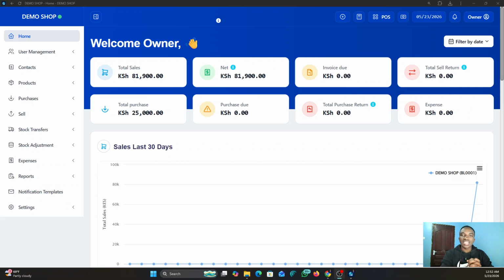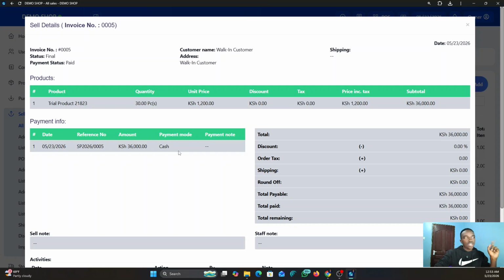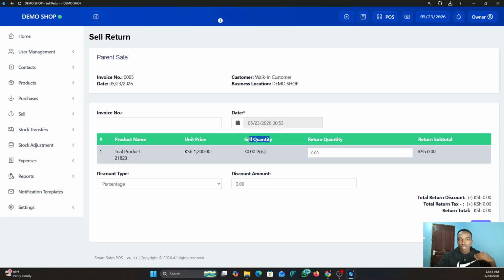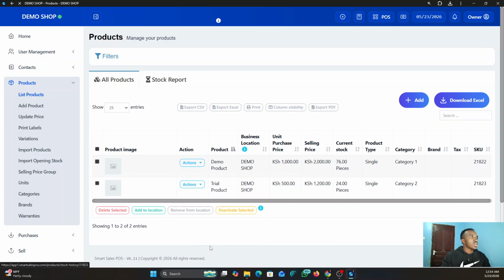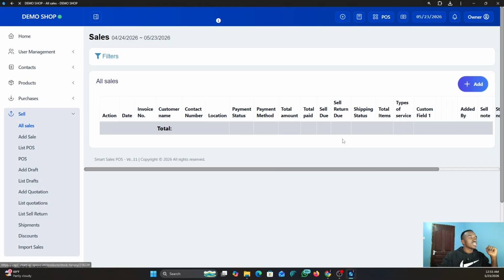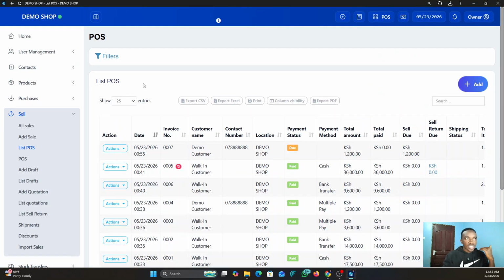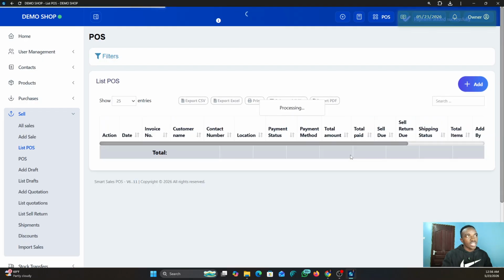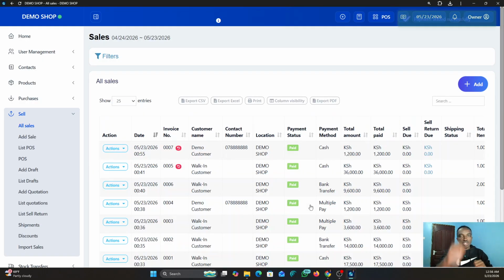How To Do a Sales Return Using Smart Sales POS | Step-by-Step Tutorial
🔄 Need to process a sales return in Smart Sales POS?

In this tutorial, we will guide you step-by-step on how to do a sales return using Smart Sales POS quickly and accurately.

✅ In this video, you will learn:

How to access the sales return section
How to process returned products/items
How stock updates automatically after a return
How to maintain accurate sales and inventory records

Using the Sales Return feature helps businesses maintain proper records, improve customer satisfaction, and ensure inventory accuracy.

💡 Smart Sales POS is designed to simplify your business operations, including sales, stock management, reporting, and customer transactions.

🌐 Smart Sales POS – Simplifying Sales, Inventory & Business Management